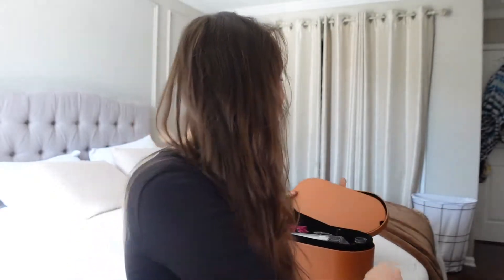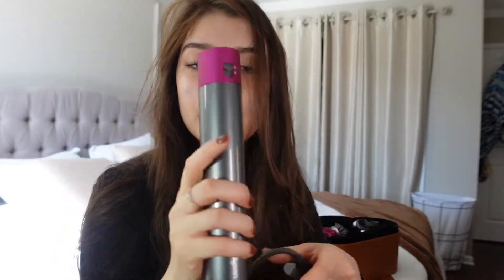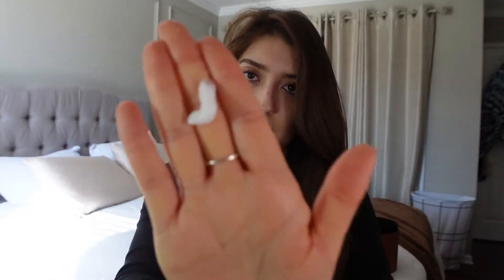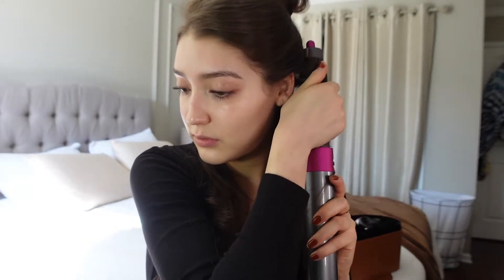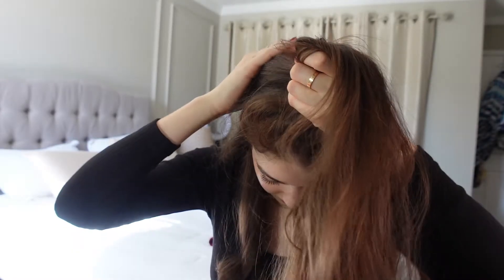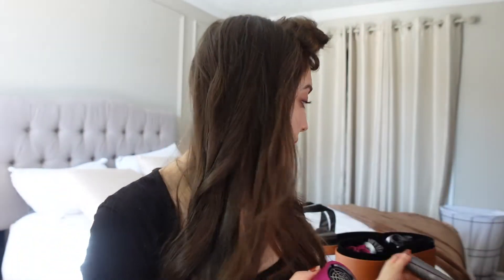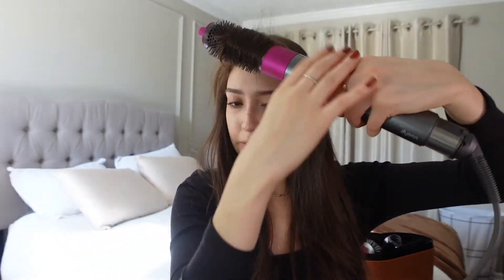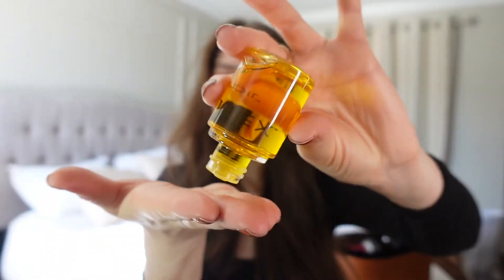Using The Dyson Airwrap on my THICK Hair! | Giselle Ramirez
Dyson Airwrap Styler (it's sold out everywhere BUT I found the dark blue one on Best Buy!

makeup account- @giselleramirez.mua
personal account- @giselle.ramirezzz

XX- Gi

sub count:1,342!

⭑about me⭑
- I am a 5'7 and a half inches tall.
- Mexicana
- I work at my familia's Mexican Restaurant & as a makeup artist!
- I live in Alabama.
- I record on a SONY ZV-1
- I have 2 older brothers & a younger sister, OH & 2 pooches